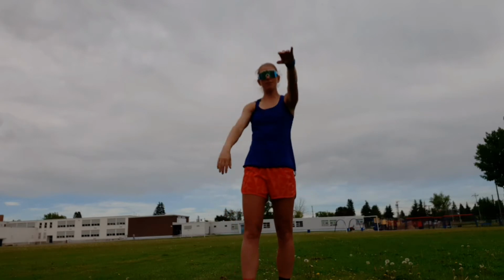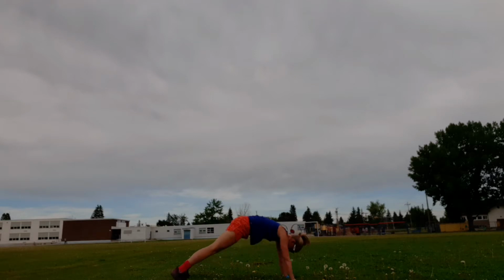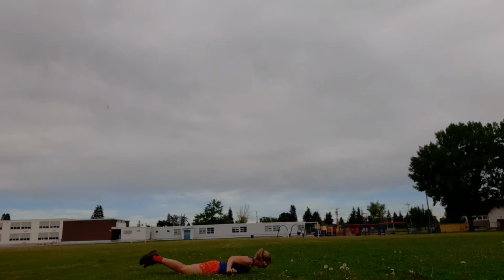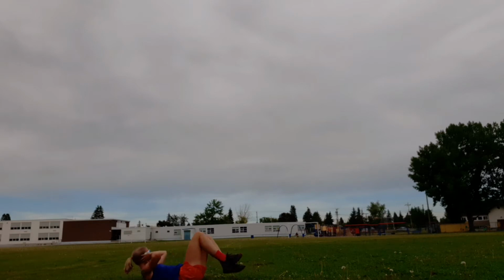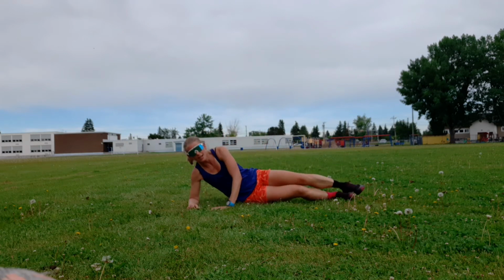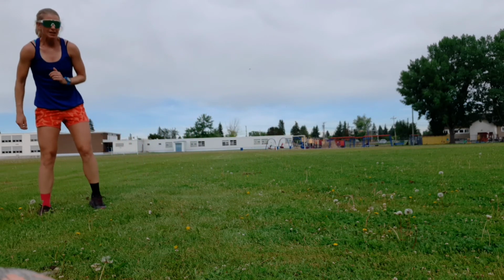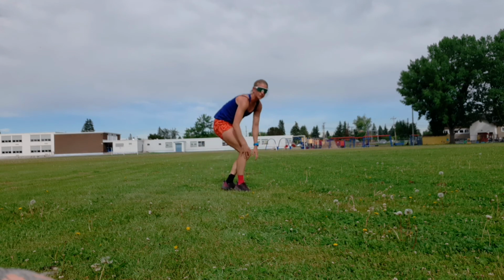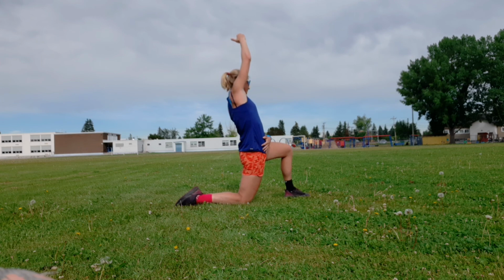Core Cardio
In this bodyweight workout you'll alternate between cardio and core exercises.  Be prepared for a good sweat and a sore midsection. No equipment is required.